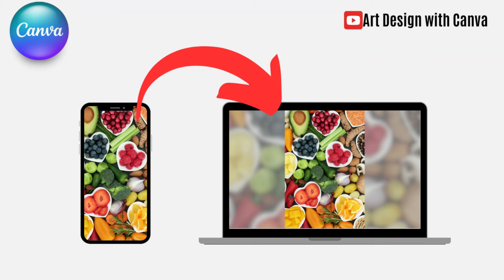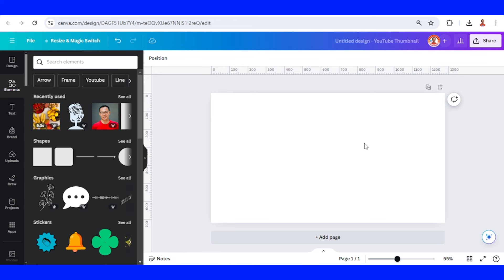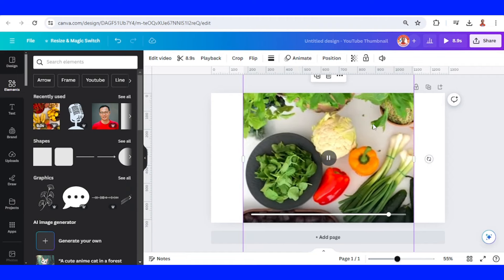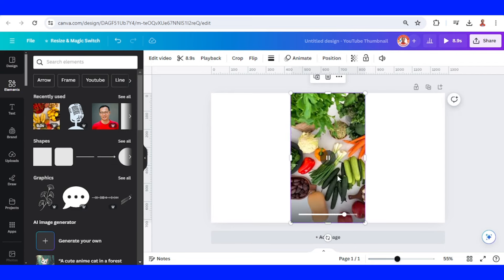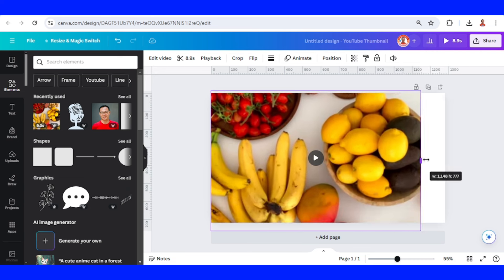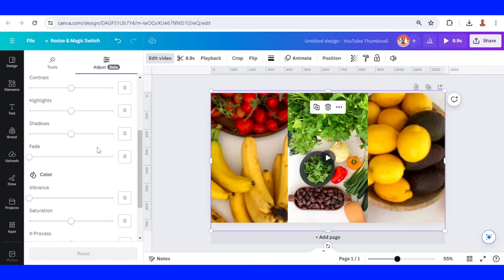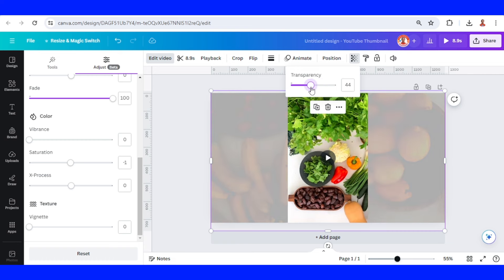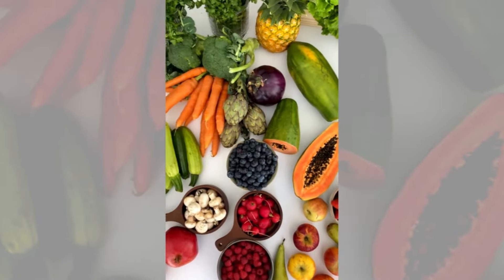How to Convert Vertical Video Into A Horizontal Video in Canva Tutorial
In this Canva video editing tutorial you will learn a simple and eazy way to convert vertical video into a horizontal video using Canva.

This Canva tutorial video is an answer of a viewer question and i hope it will give them the solution.